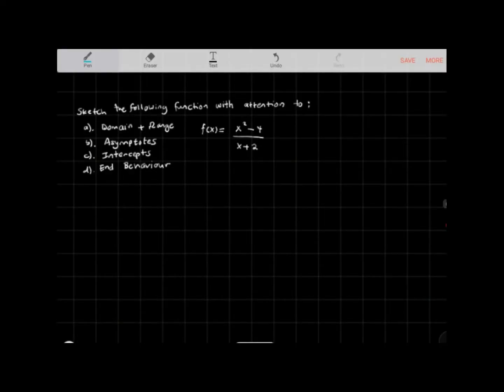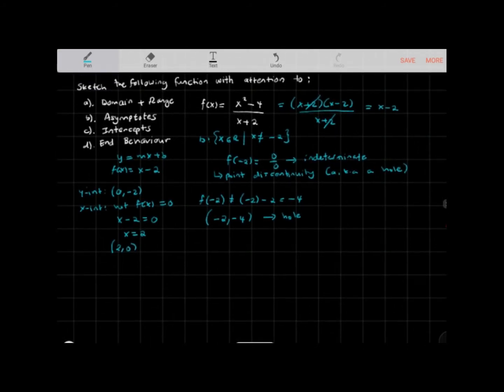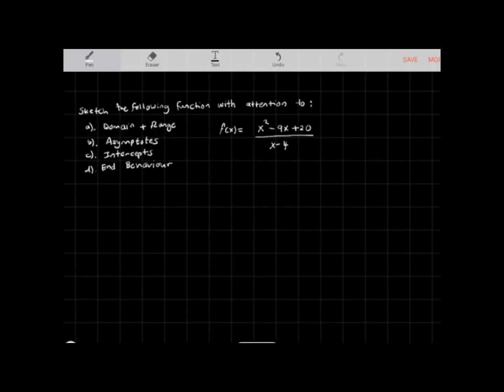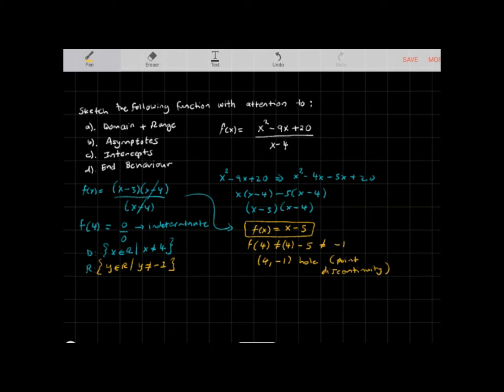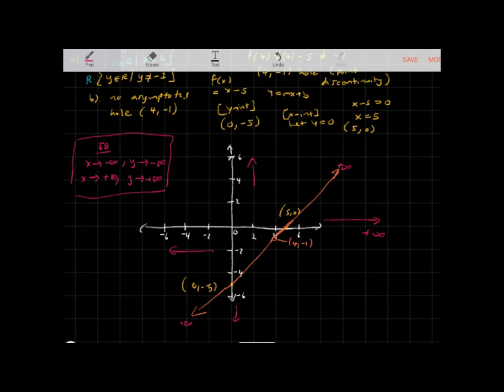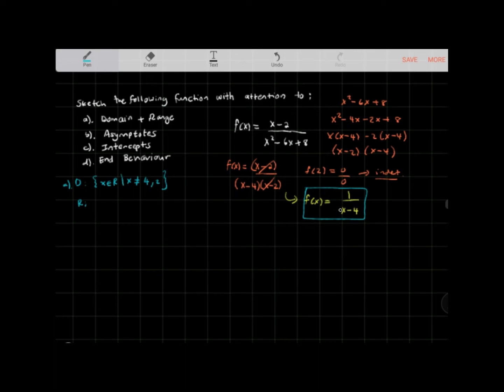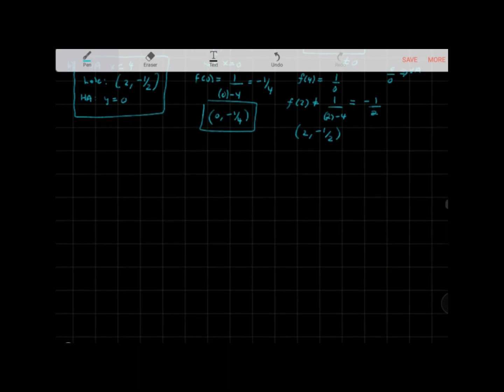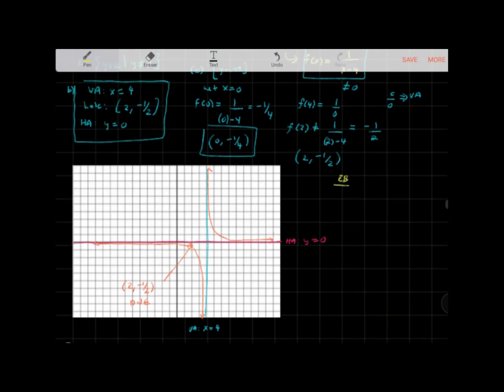Holes of Rational Functions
Description:
The video will cover point discontinuities a.k.a holes of rational functions via three examples.

Your support means we can put out more free content to assist you on your academic ventures.